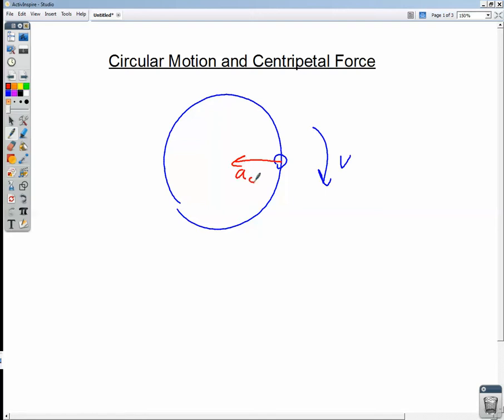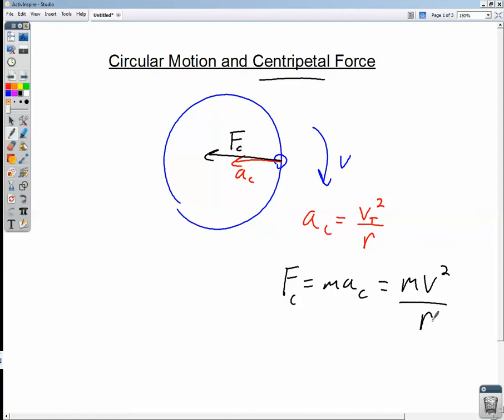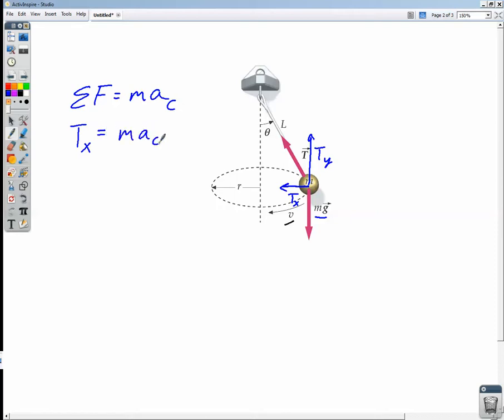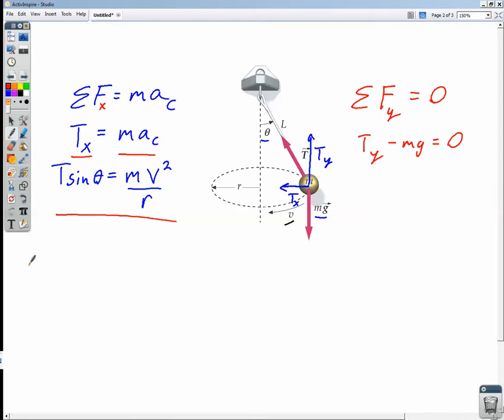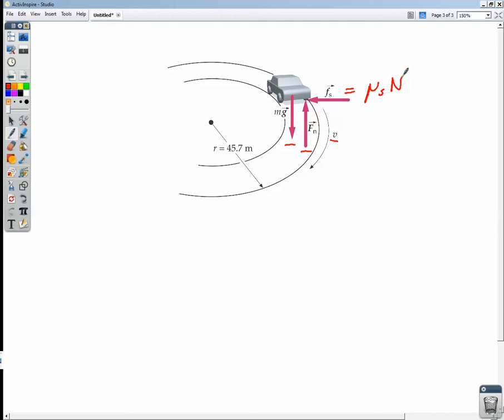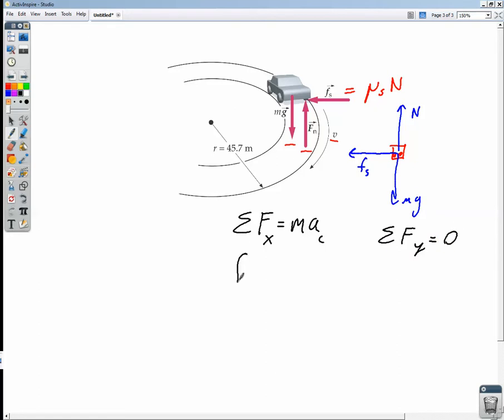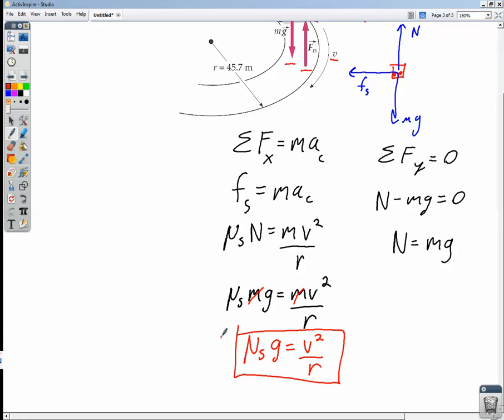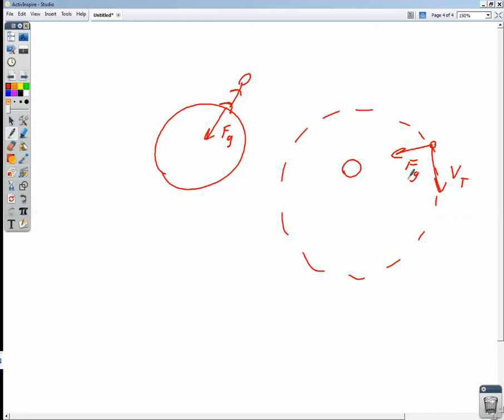Circular Motion and Centripetal Force Lecture